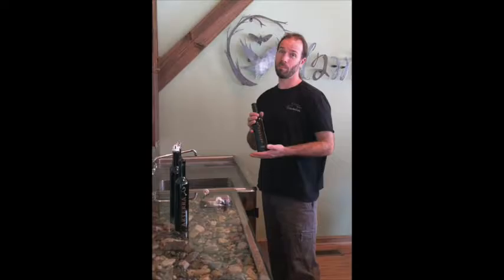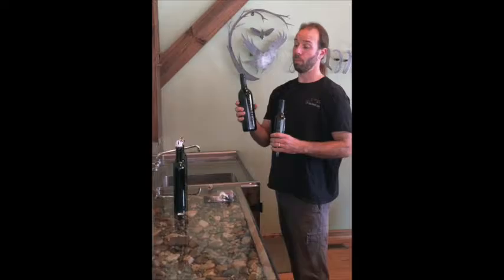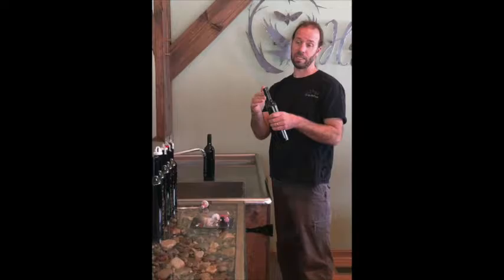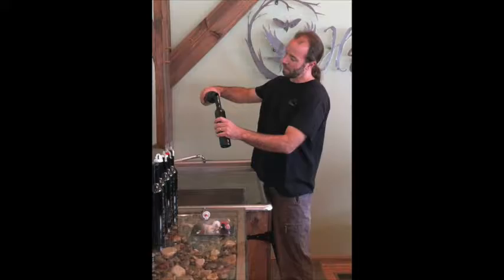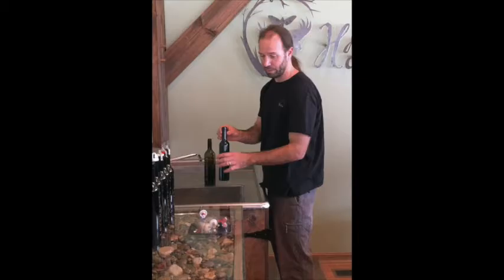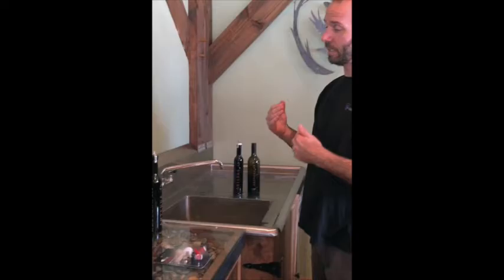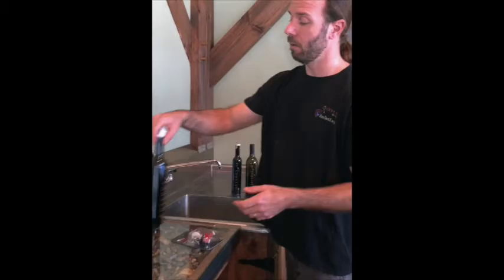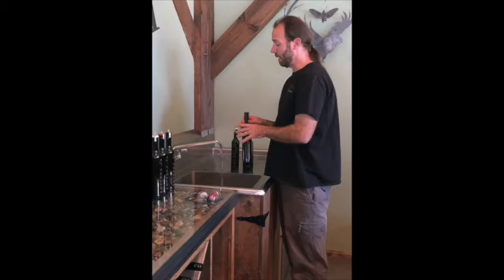Arterra Wine Preserver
Learn how to use Arterra Wines 1/2 bottle Preserver and preserve your wine for days!!